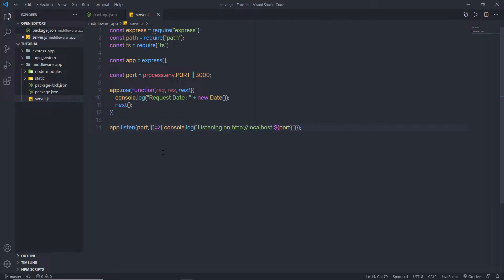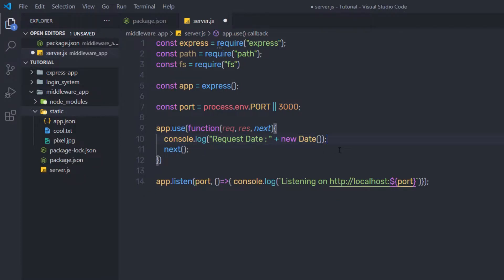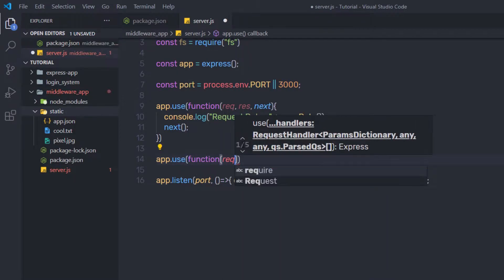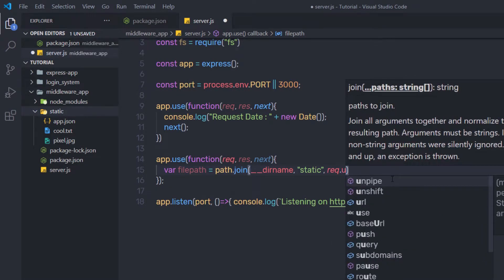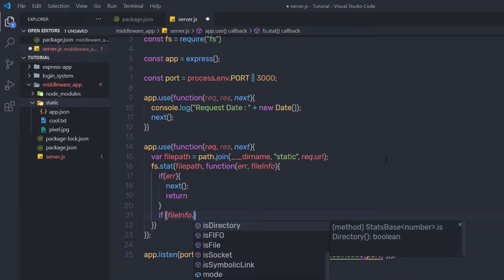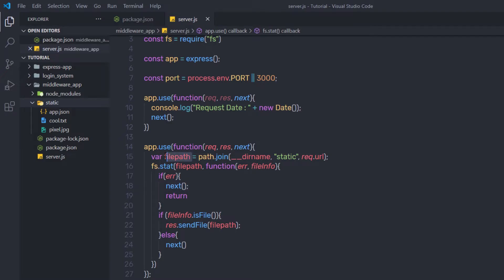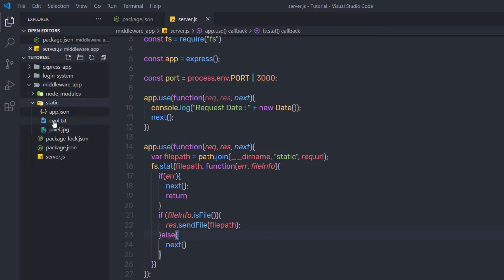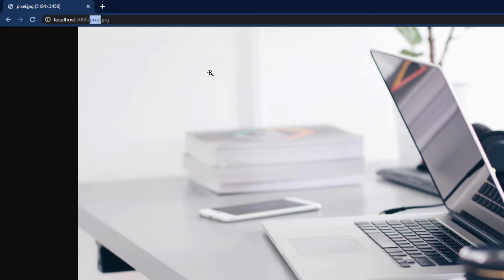Serving Requested File To The User - Node Middleware App - 38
In this lecture, we are going to learn how to serve the requested file to the user. Node Middleware app help use the request a file and response with the file content.